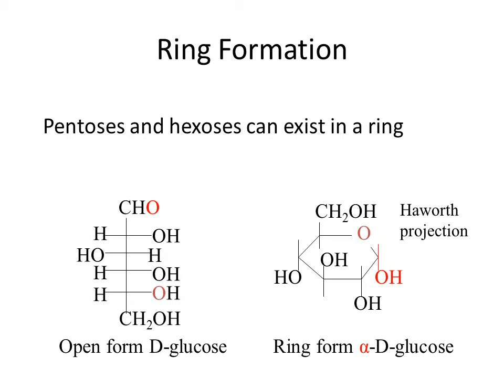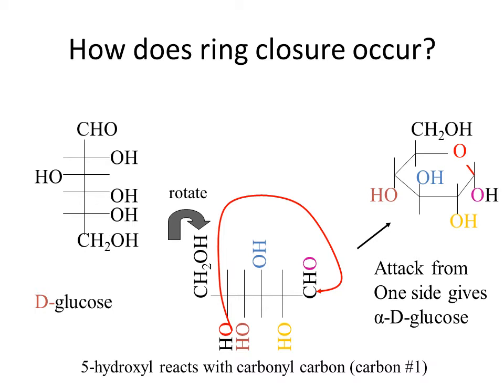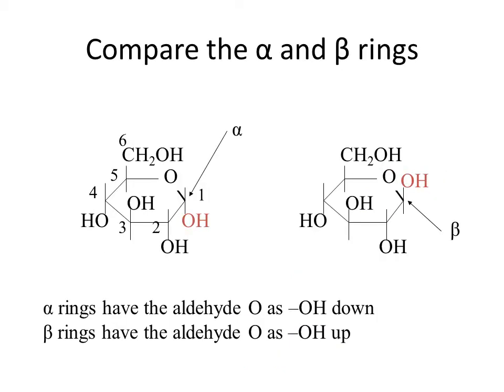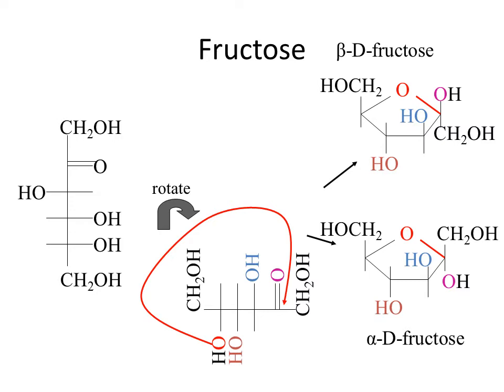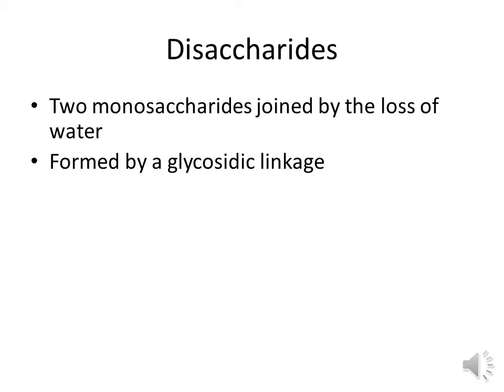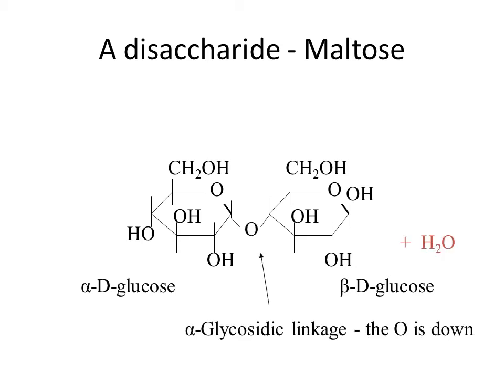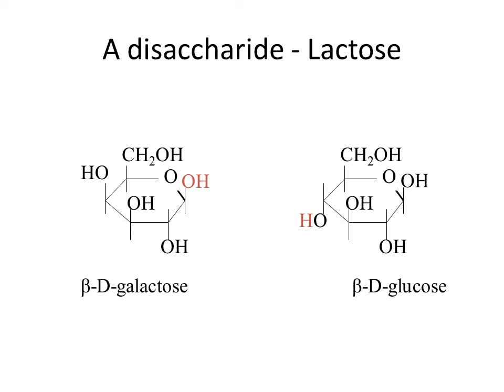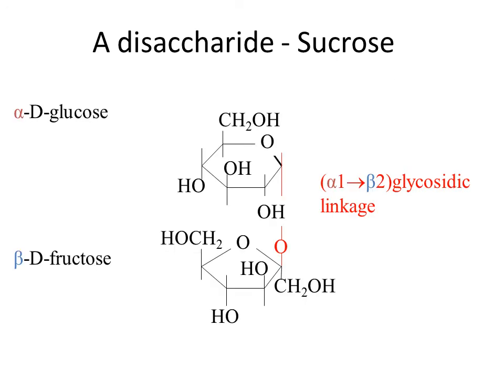65 Monosaccharides form Rings